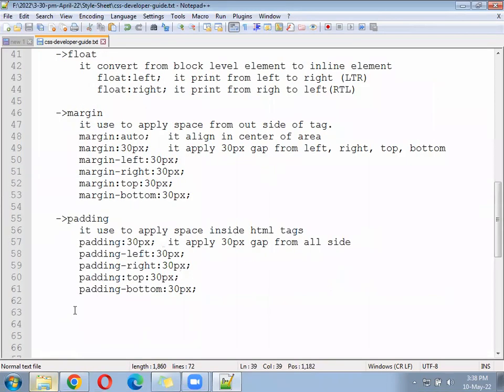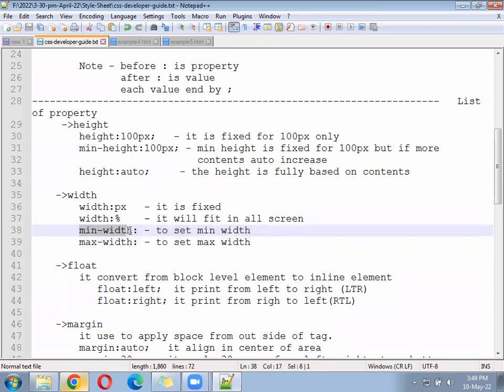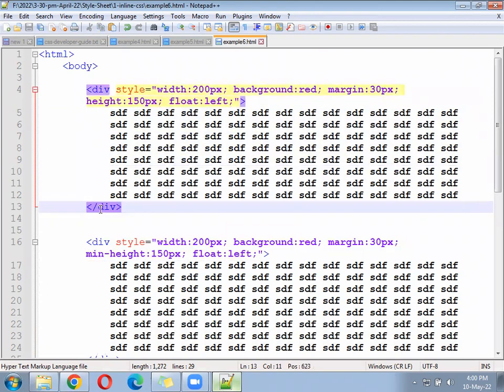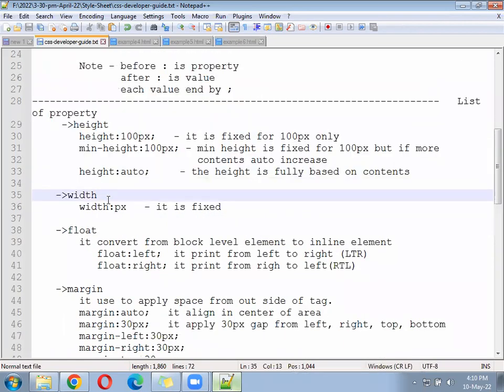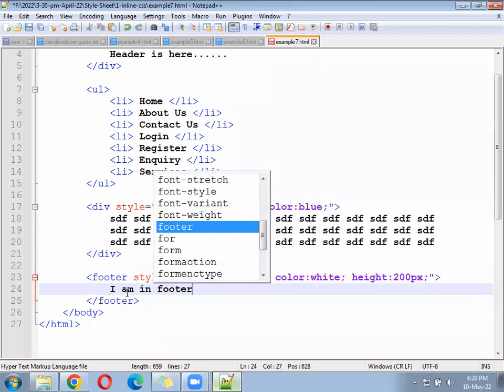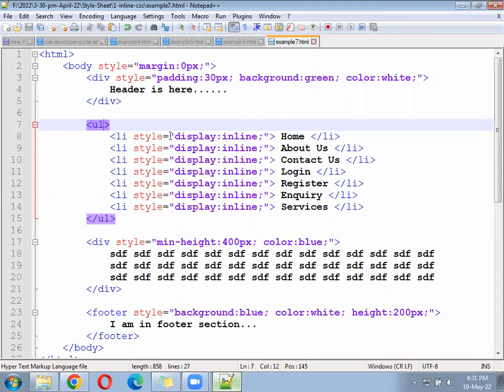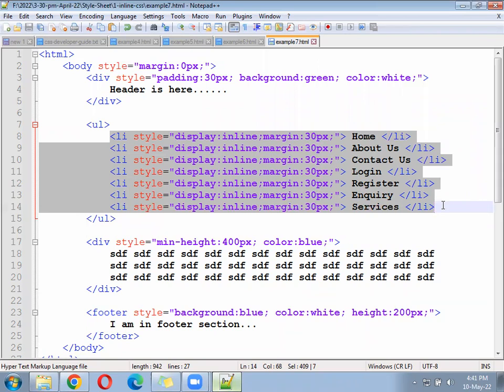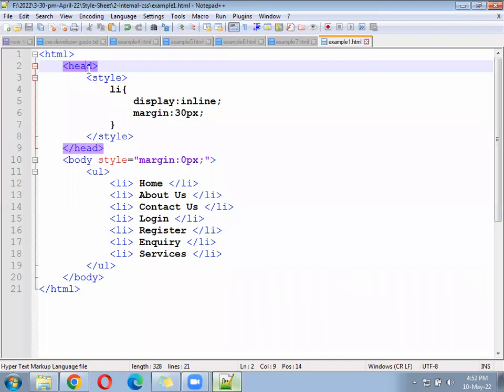CSS CLASS 2